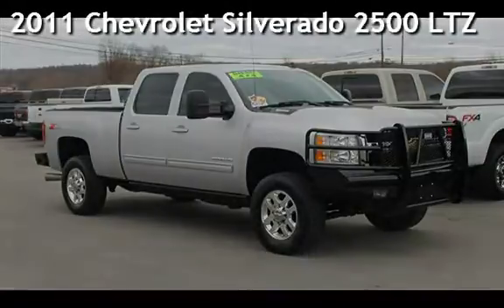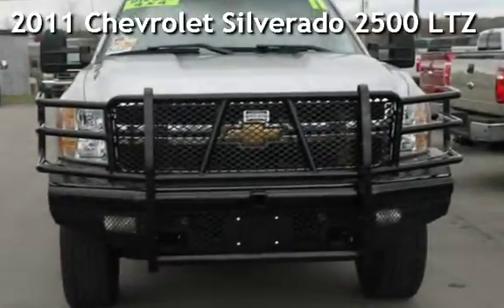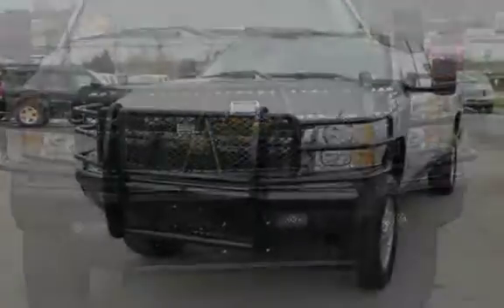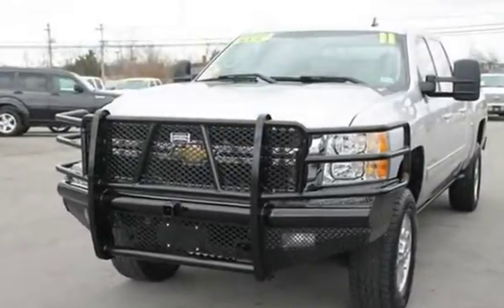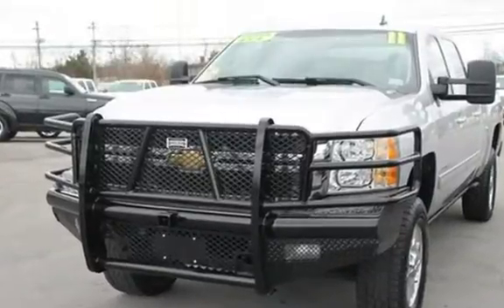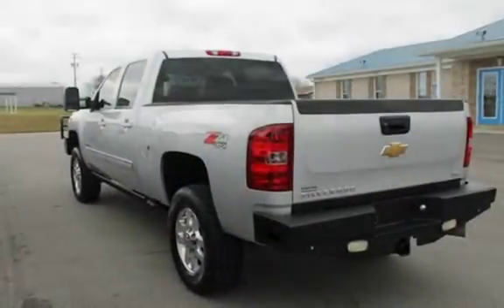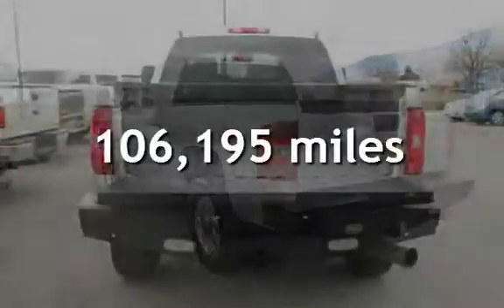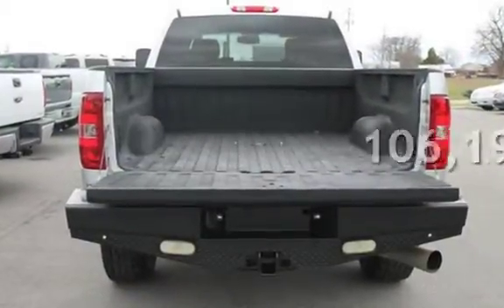2011 Chevrolet Silverado 2500 LTZ for sale in Elizabethtown, KY